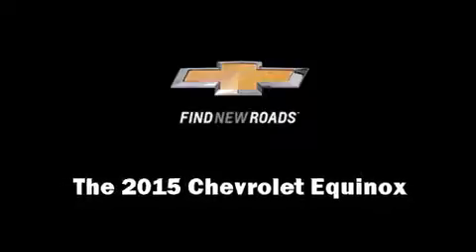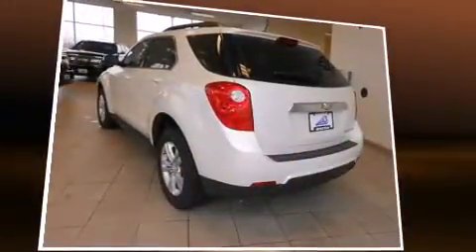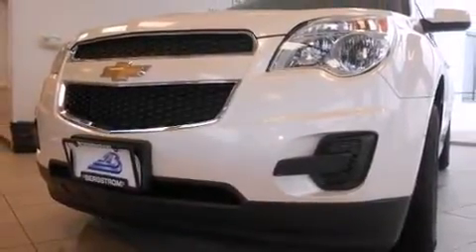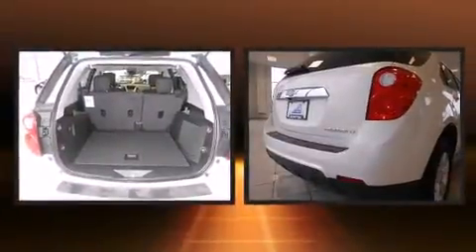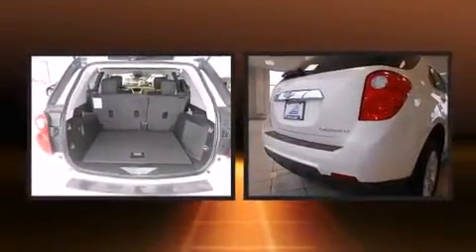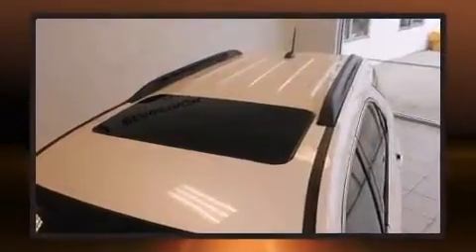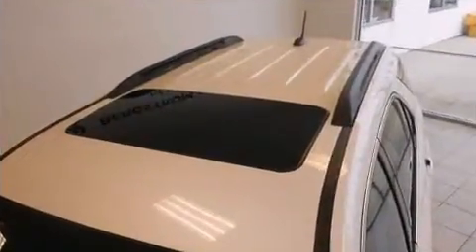2015 Chevrolet Equinox FWD 4dr LT w/1LT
11100 W Metro Auto Mall

Step into the 2015 Chevrolet Equinox. It features a front-wheel-drive platform, an automatic transmission, and a 2.4 liter 4 cylinder engine. Chevrolet prioritized practicality, efficiency, and style by including: a tachometer, front bucket seats, tilt steering wheel, power door mirrors, power windows, cruise control, and remote keyless entry. Chevrolet ensures the safety and security of its passengers with equipment such as: dual front impact airbags, head curtain airbags, traction control, brake assist, a security system, onStar, and 4 wheel disc brakes with ABS. With electronic stability control supplementing mechanical systems, you'll maintain precise command of the roadway. We have the vehicle you've been searching for at a price you can afford. Please don't hesitate to give us a call.